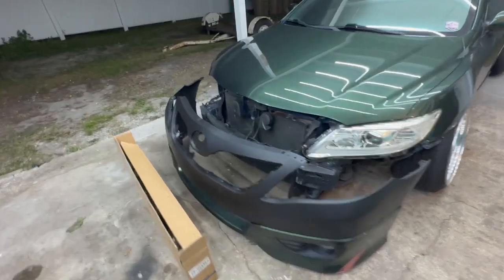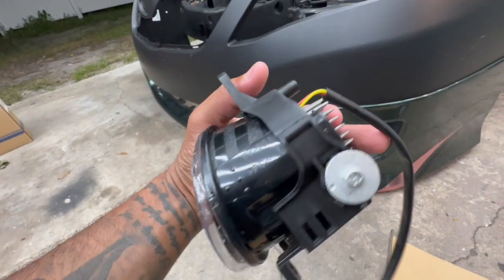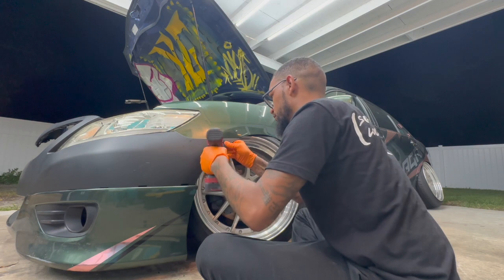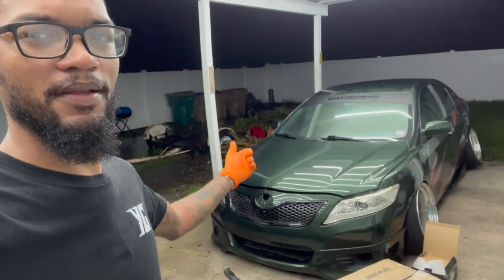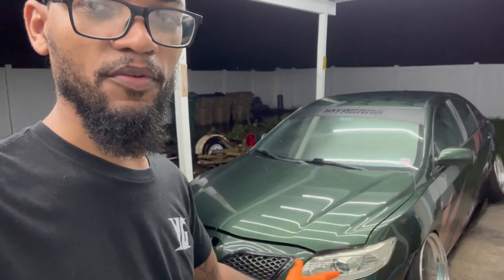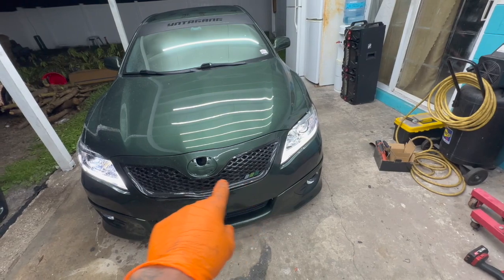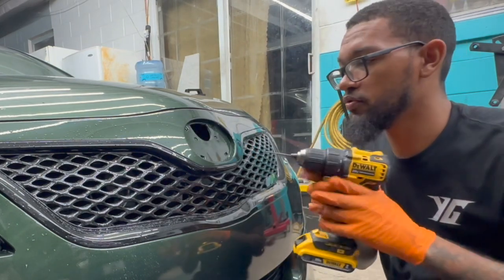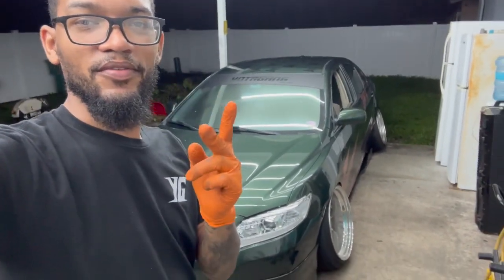GAT PREP EP. 1 (CAMRY GETS FACELIFT)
2023 Gatlinburg Prep
The Camry is getting full show car treatment. It will be inside the show at GAT so there is alot of prep worked needed to be done.

If you took the time to watch this video, firstly, thank you!

Make sure to Follow the Socialzzz